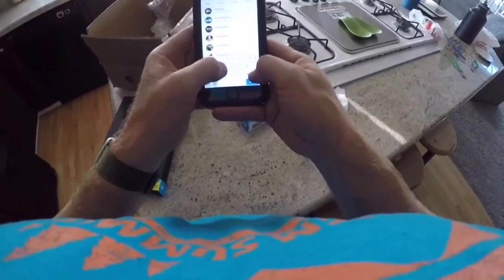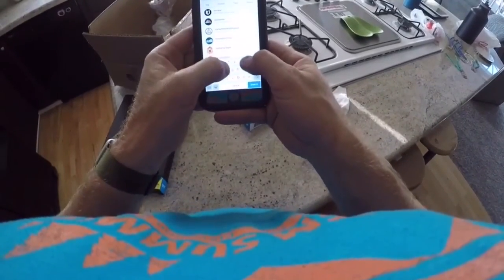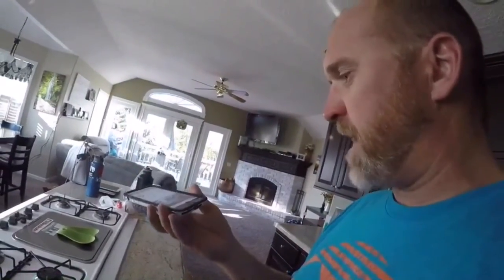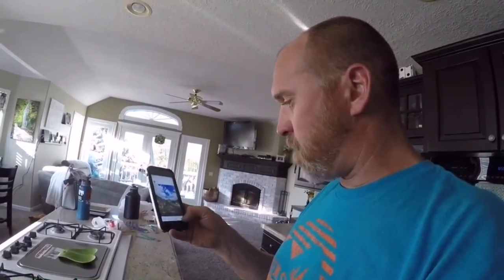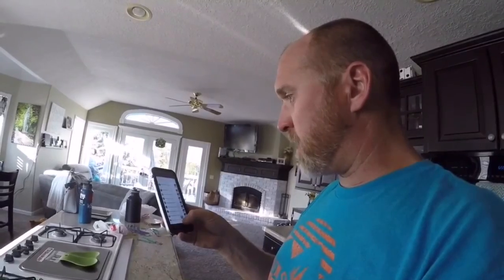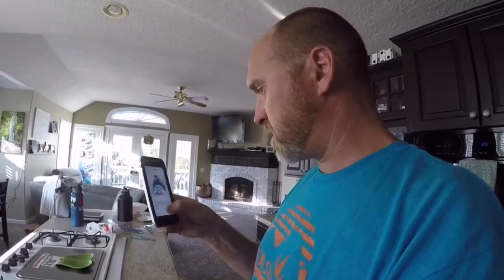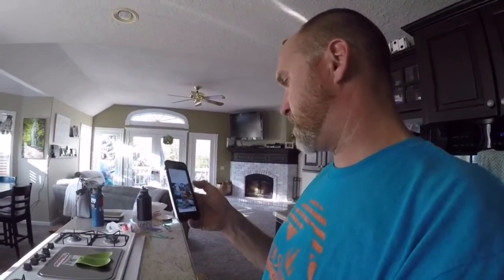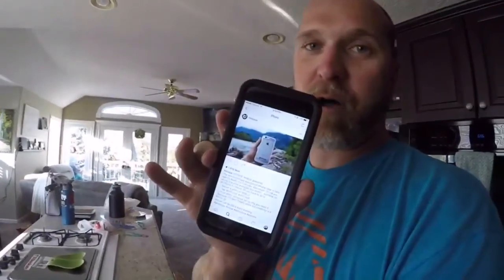Mail Time with Hitcase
The new Shield waterproof case by Hitcase.
Amazing new case.